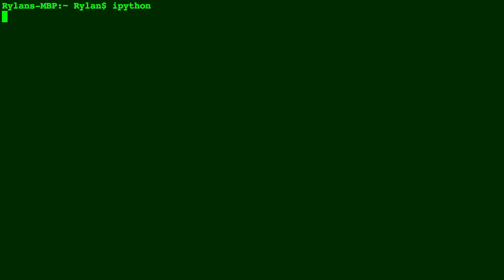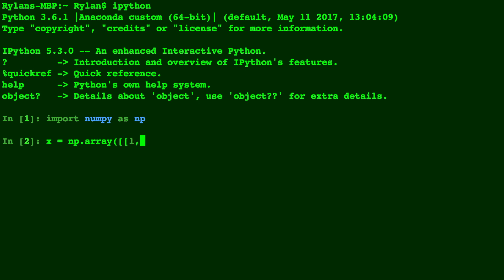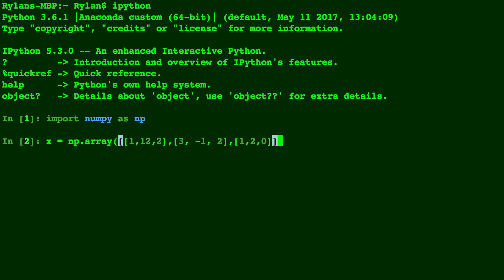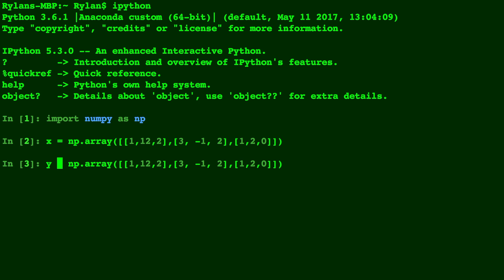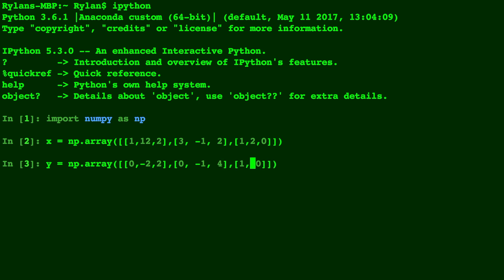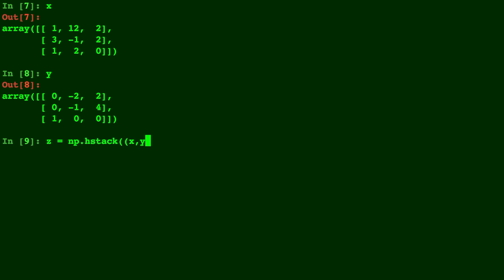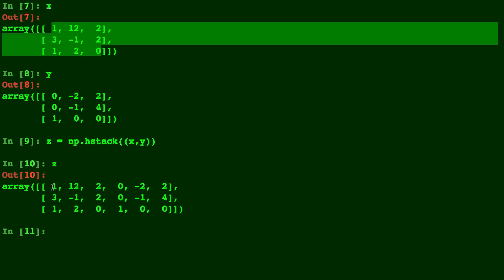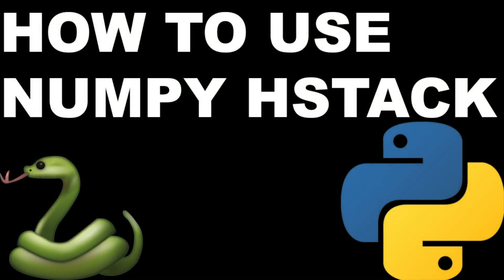Python Tutorial - Numpy Hstack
^Downloadable code & more! np.hstack() is a numpy function using two or more arrays that allows you to combine arrays and make them into one array. Hstack stands for horizontal stack. This video explains how to use python numpy hstack function on arrays / matrices.

How to use np.hstack in python

we import numpy as np

And now we will create some arrays to demonstrate with.

To create an array type np.array, parentheses, bracket to start the matrix, and  a bracket starting  each row. End by closing the last bracket and parentheses.

We will press the up arrow on the keyboard to bring that up again, and we can edit it to make a matrix y

So here we have matrix x

and here is matrix y

we type np.hstack with parenthesis, and then you MUST make the entry a tuple, so do double parenthesis and put x comma y close close

Notice the x array is on the left and the y matrix is on the right since we put x first then y. h stack is horizontal stack. For it to work, both matrices must have the same amount of ROWS

So remember HR Hstack works when Rows line up.

There you have it, that is how you use Hstack in python